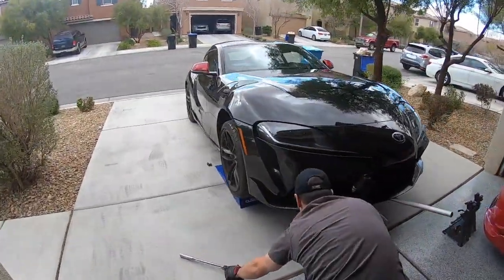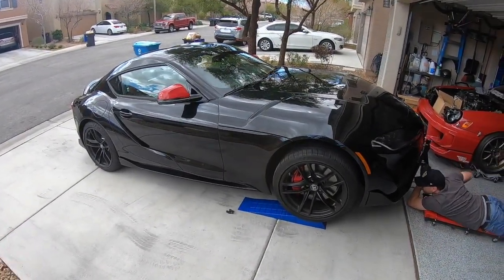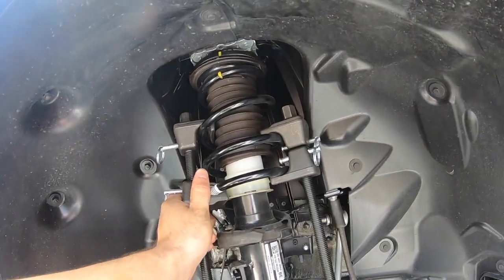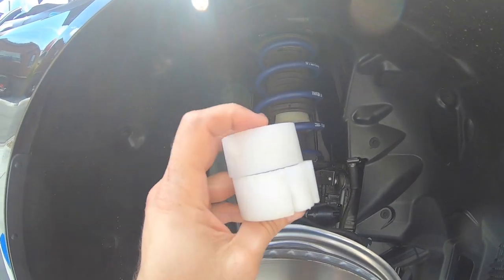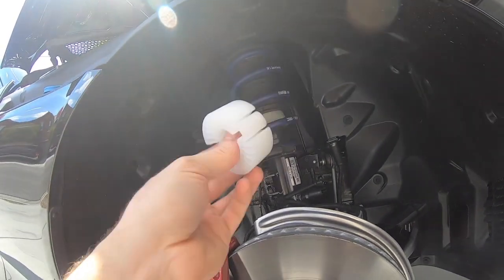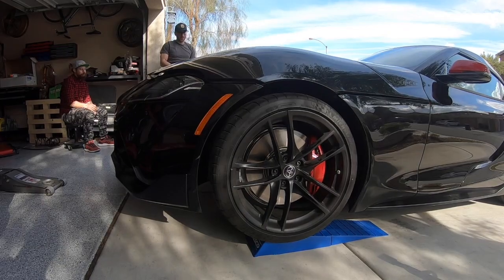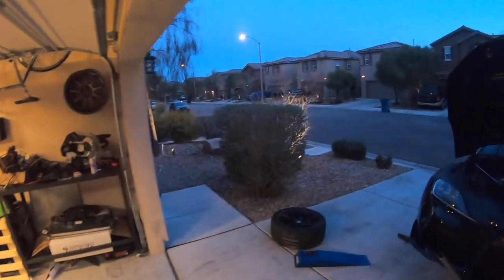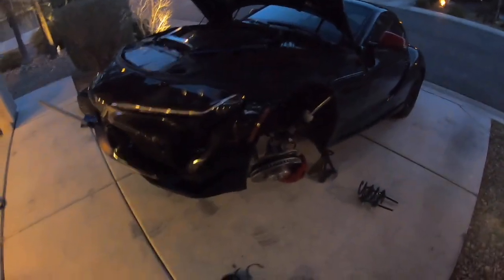2020 A90 Supra H&R Spring Install!!! We broke Ricky's New Car!! Part 1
Installing new H&R Springs on Ricky's 2020 A90 Supra.  All the instructions and online guides were wrong and we ended up breaking something.  Explained in part 2.